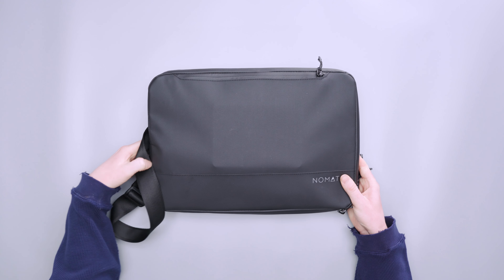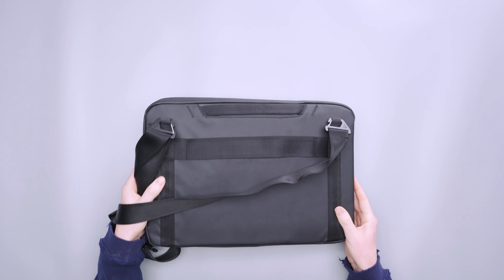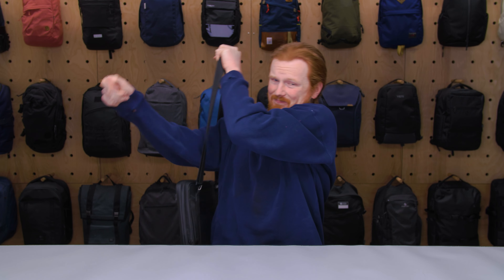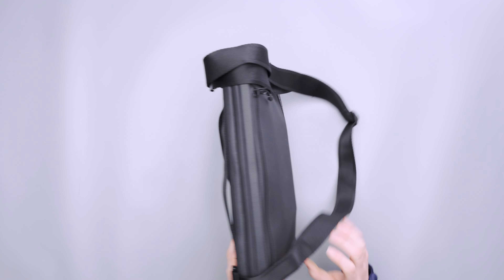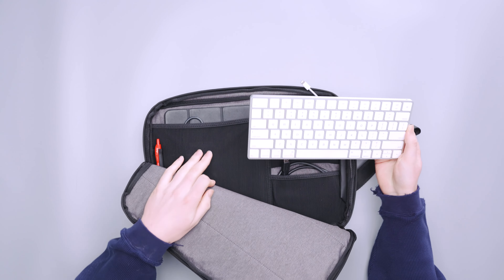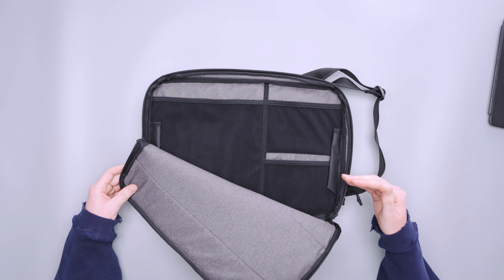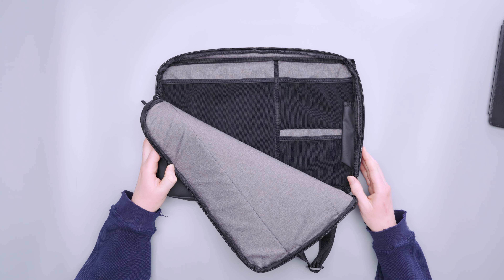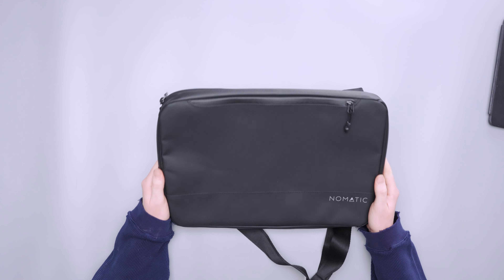NOMATIC Tech Case Review (2 Weeks of Use)